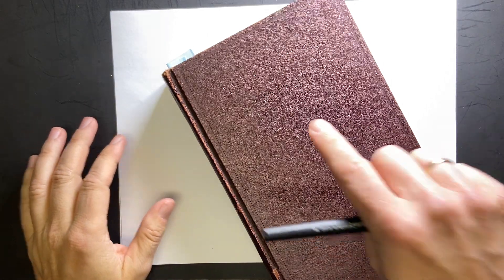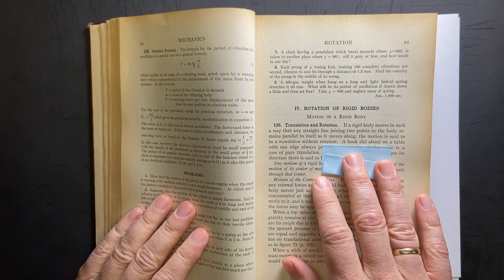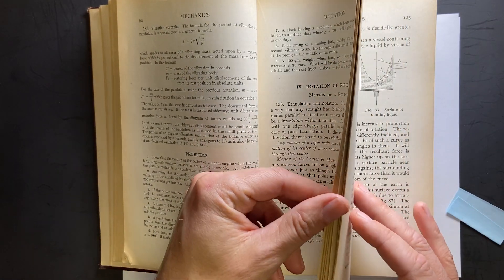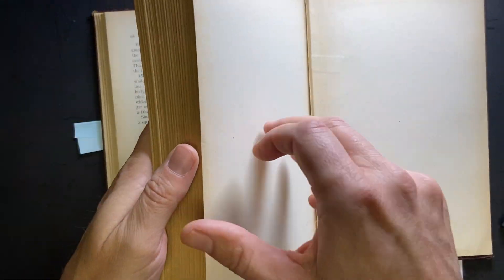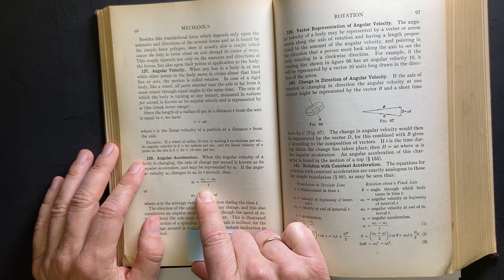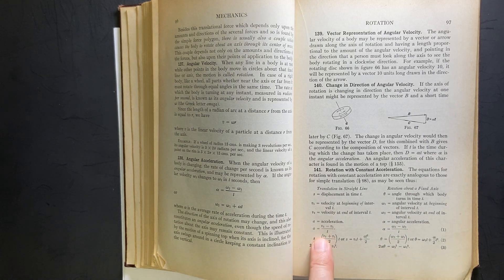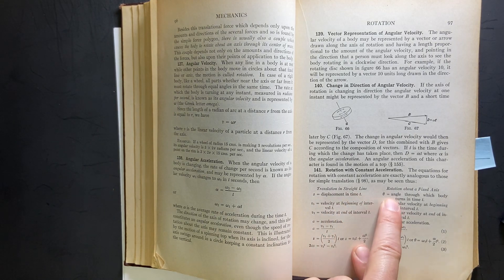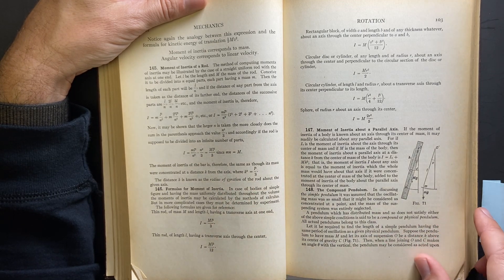What Does a 1935 Physics Textbook Say About Rotational Dynamics?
Here is another look at this 1935 4th Edition of College Physics by Arthur Kimball